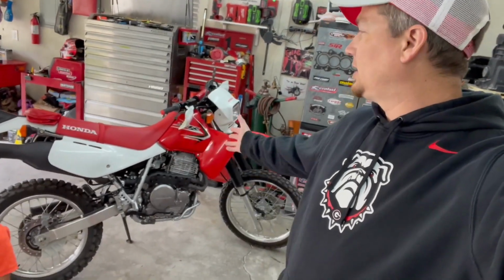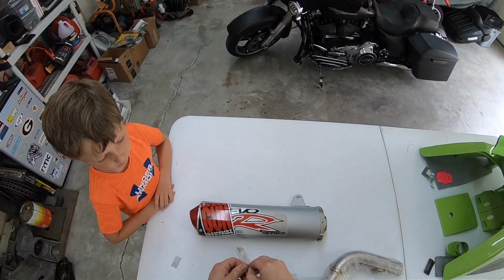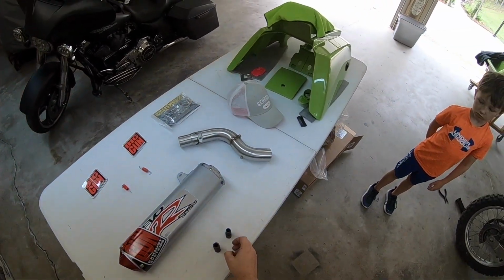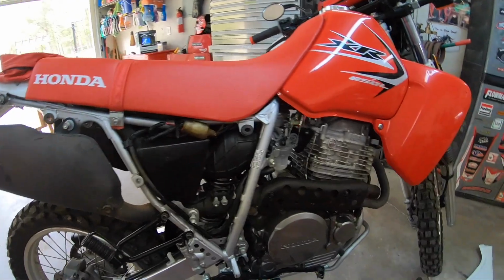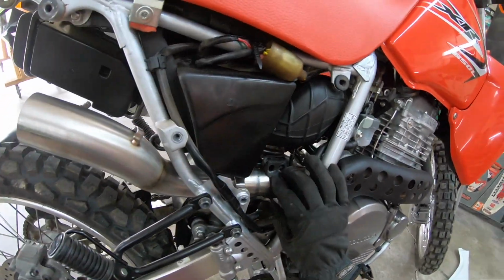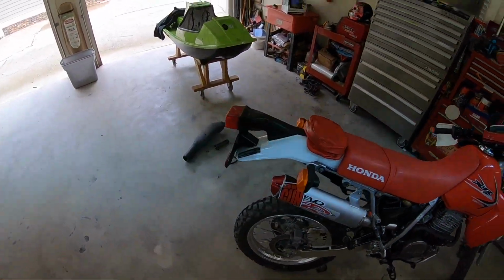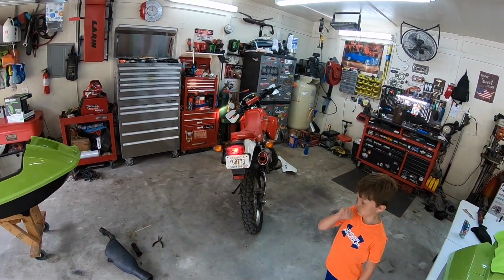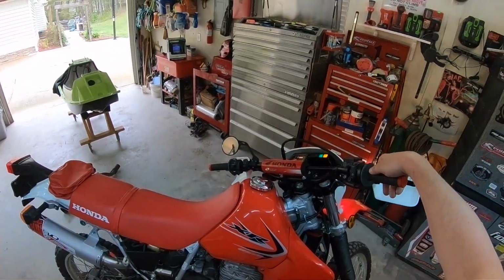XR650L Big Gun Exhaust Install 1993-2023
Installed my new Big Gun Exhaust on the Honda xr650l.

"Due to factors beyond the control of Coyote Chris, it cannot guarantee against unauthorized modifications of this information, or improper use of this information.  Coyote Chris assumes no liability for any property or personal damage that may arise from doing a repair on your vehicle after watching any of our videos.  Due to factors beyond the control of Coyote Chris, no information contained in this video shall create any expressed or implied warranty or guarantee of any particular result.  Again, any injury, damage or loss that may result from improper use of tools, equipment, or the information contained in this video or any of our videos is the sole responsibility of the user and not Coyote Chris."